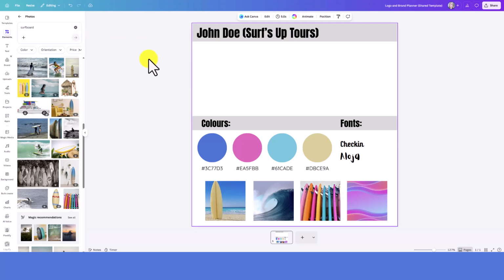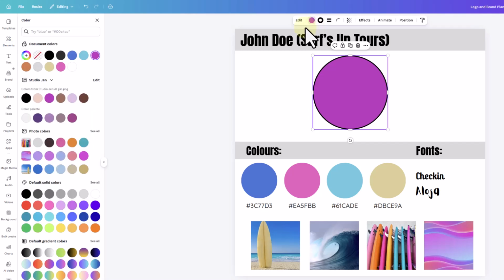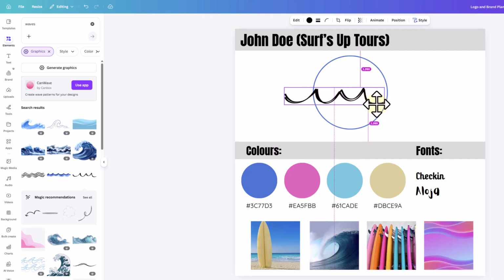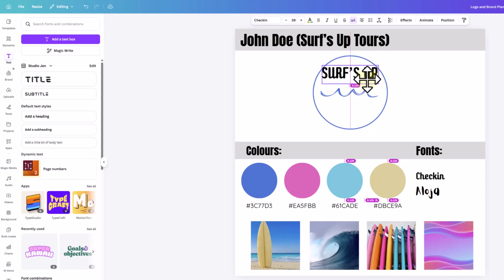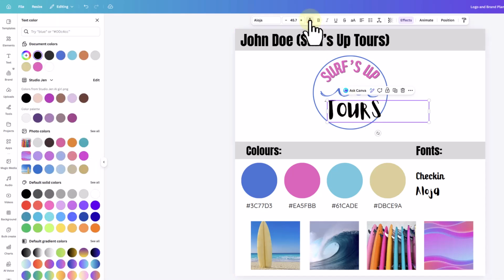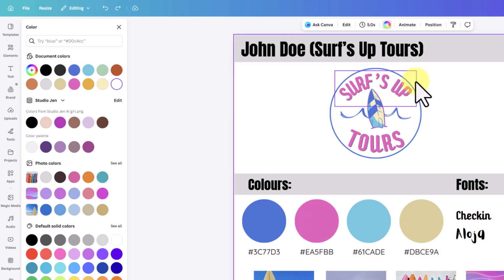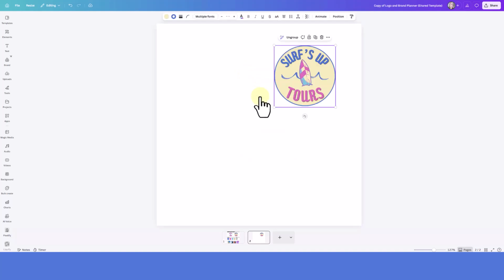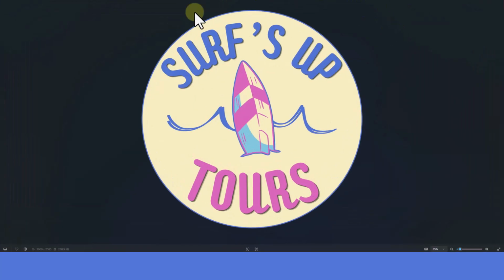How to Design a Logo in Canva Using Your Brand Plan | Part 2: Custom Logo Creation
In this lesson, you’ll use your brand planner from Part 1 to design your own custom logo in Canva. This video is Part 2 of a complete branding lesson, where we apply your ideas to create a final logo design.

In this tutorial, you will:
• Use your brand name, colors, and fonts from your planner
• Design a logo that matches your brand identity
• Apply consistent color and font choices
• Experiment with layout, icons, and design elements
• Refine your logo into a clean, final product
• Export your branding plan and final logo in a zip file
• Export your logo as a transparent .PNG file

If you haven’t completed Part 1 yet, go back and create your brand planner first—this step is essential for a strong, consistent logo.